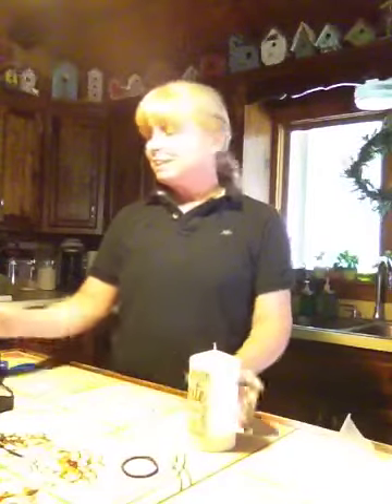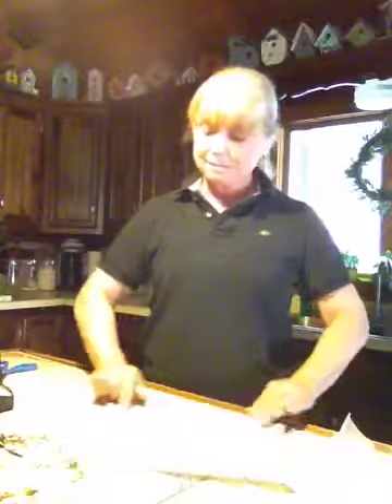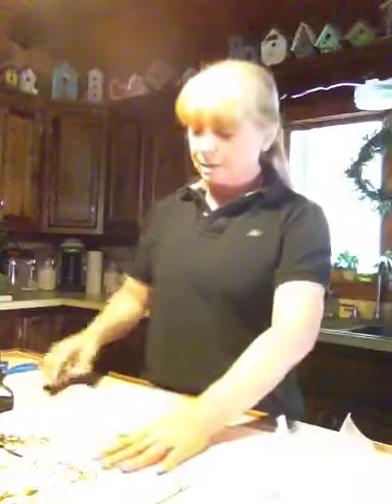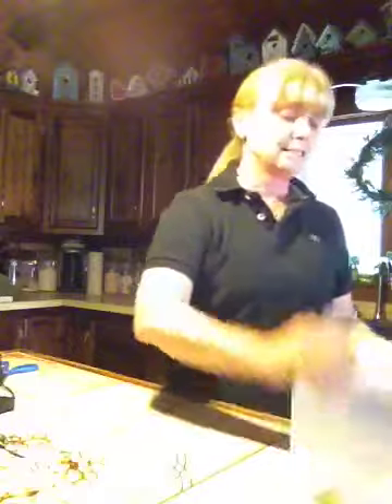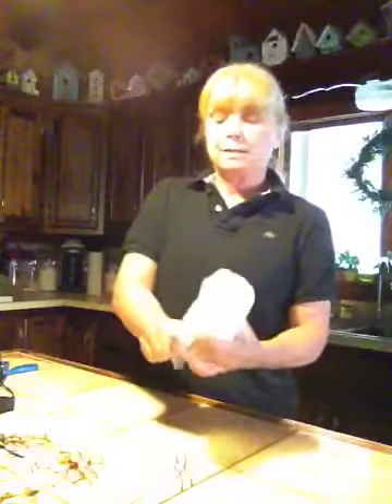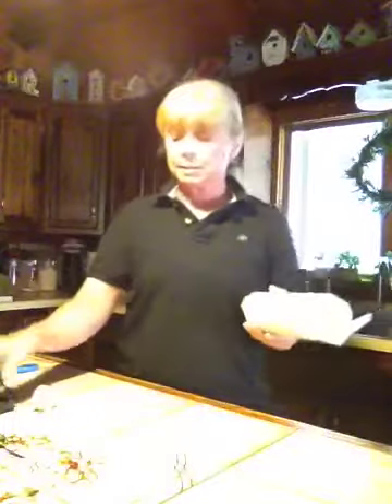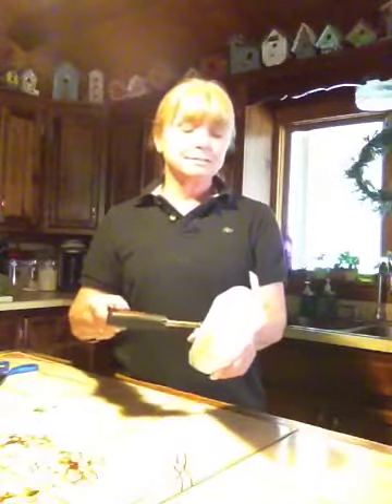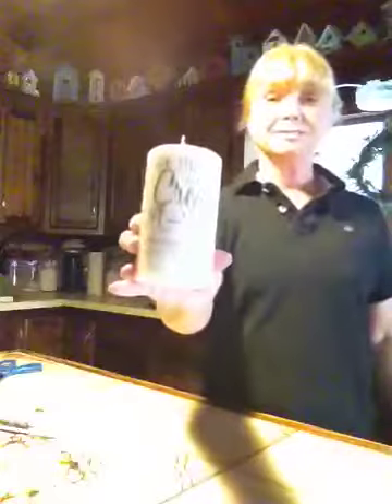Diy designer candle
Create designer candles by printing
 on tissue paper